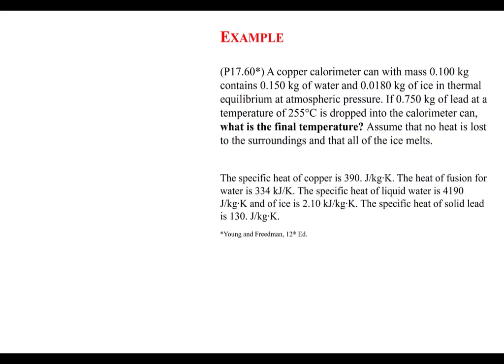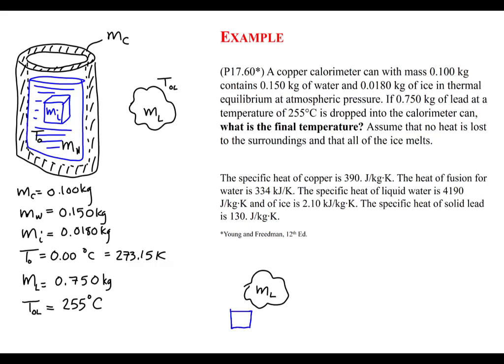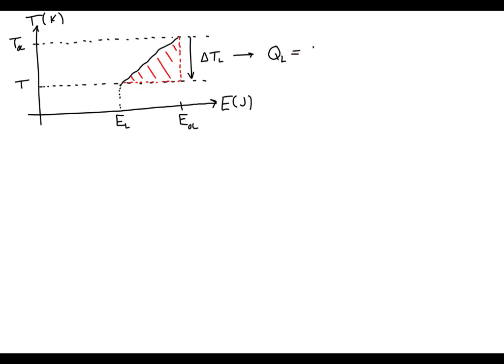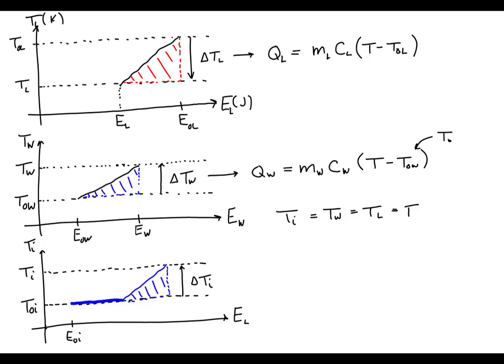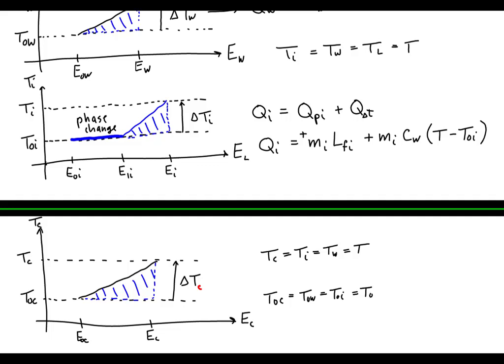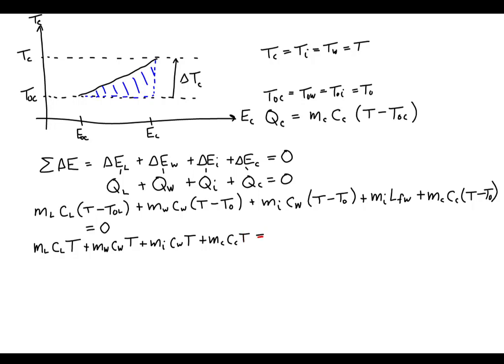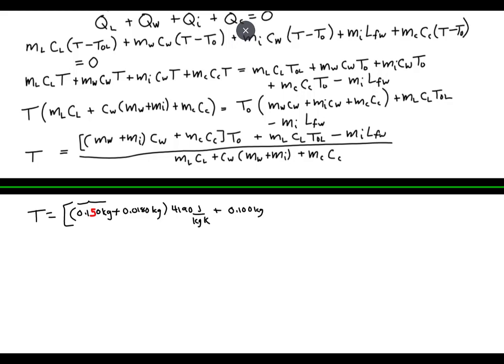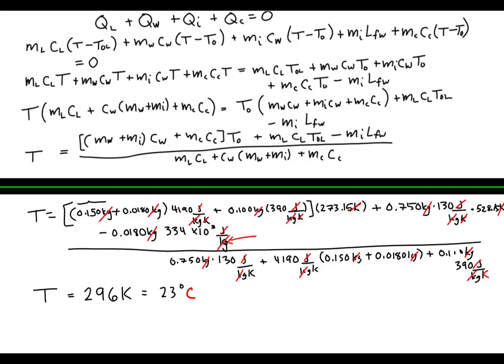Thermodynamics: Calorimetry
This calorimetry example finds the final temperature of a system of objects at different temperatures and in different phases.